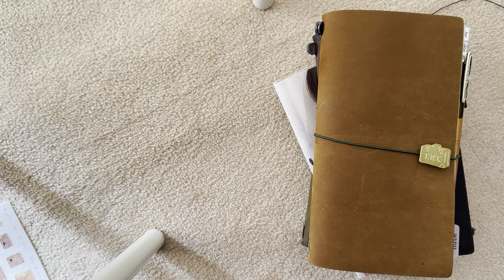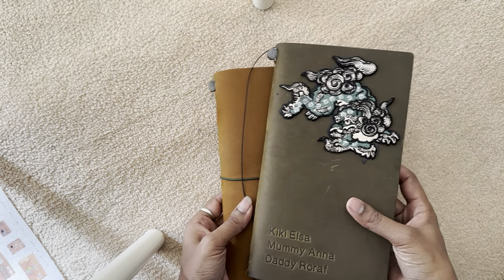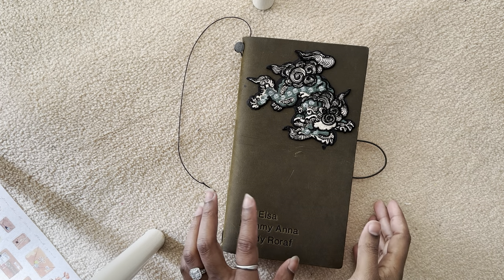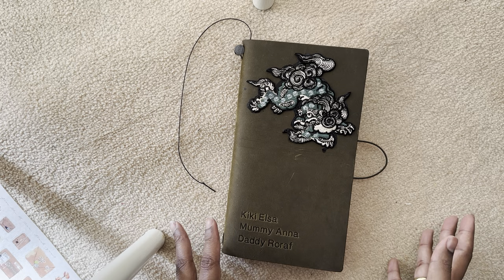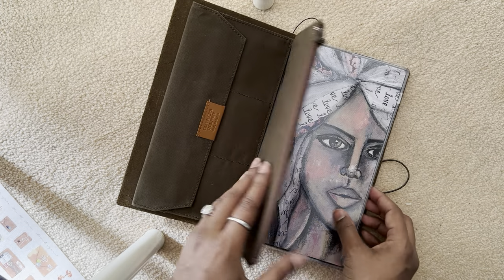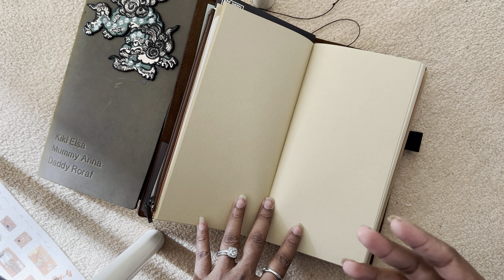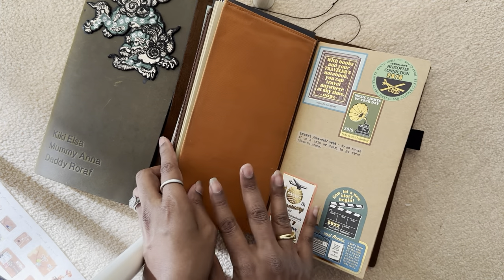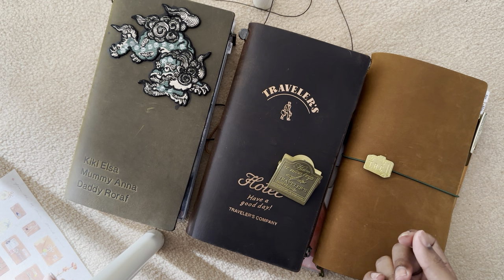Travelers Company Notebooks - how I’m using them - olive, camel, brown - setup - journaling